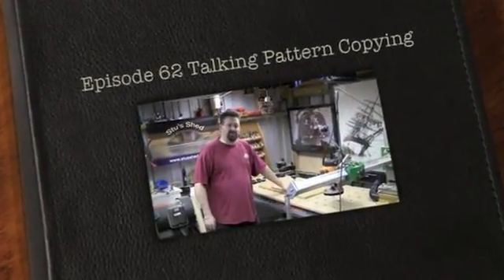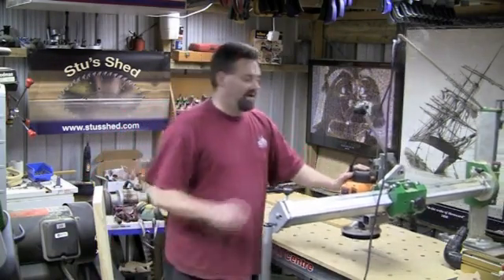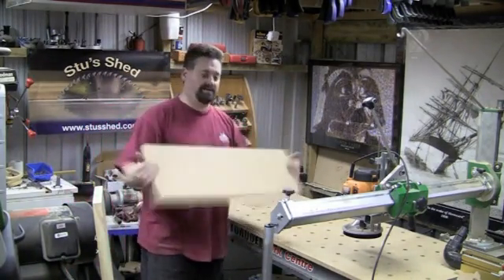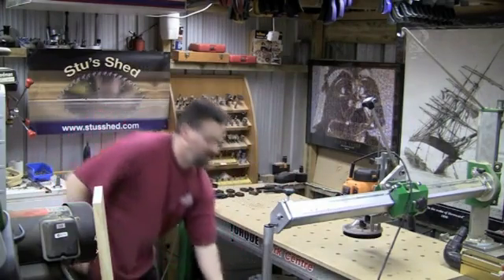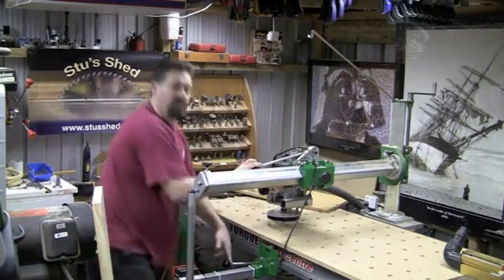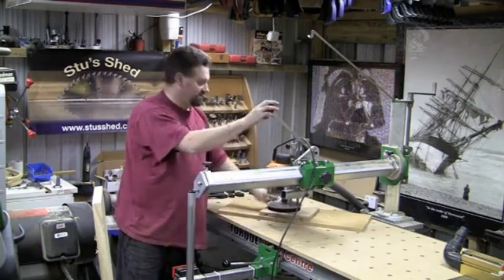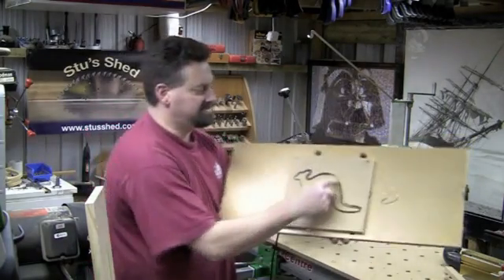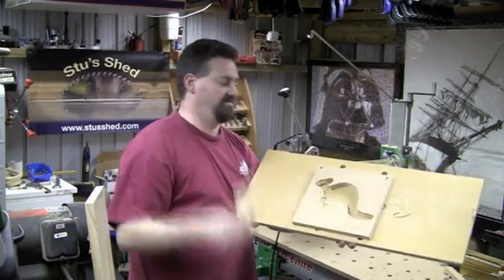Torque Work Centres: Pattern Copying with a Torque Work Centre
Torque Work Centres Review: Pattern Copying with a Torque Work Centre